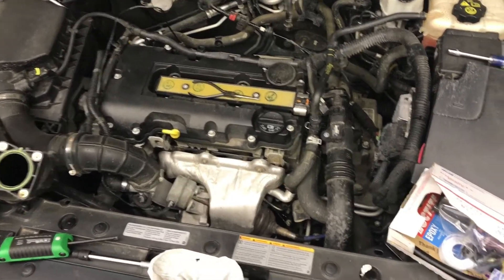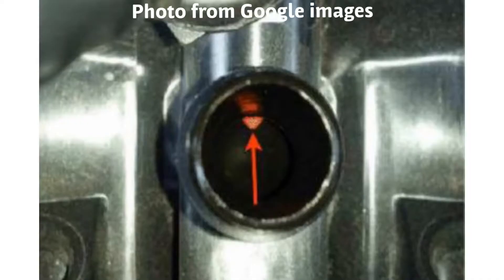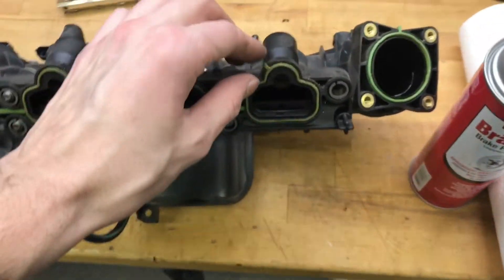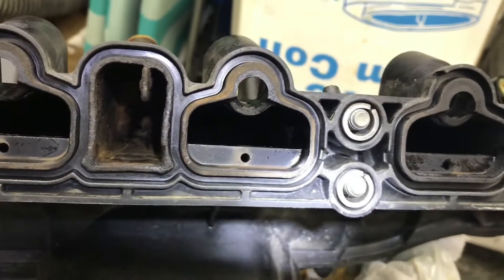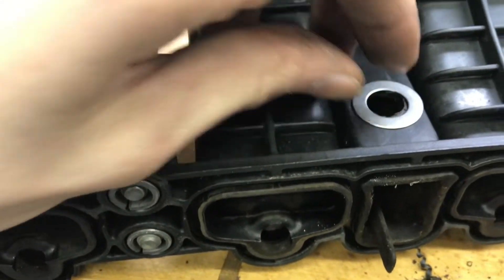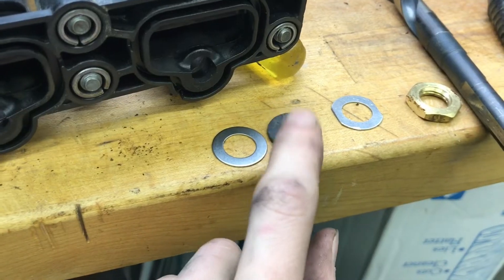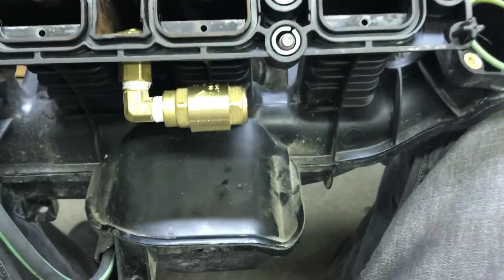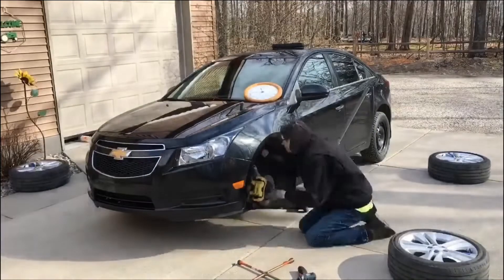Chevy Cruze Intake manifold PCV valve fix kit V2 supplemental Installation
The Chevrolet Cruze is prone to PCV system failures, this poorly designed aspect of the engine needs to be replaced. This video is not a step by step installation, just a guide. Please follow the links to the Cruze Talk forums for full Information along with my other videos.

Full in depth explanation of PCV system and problems on this engine;

Don’t forget a 9/16in drill bit and a file!